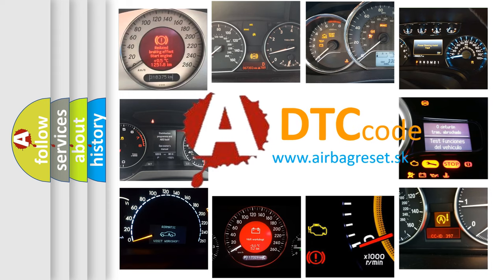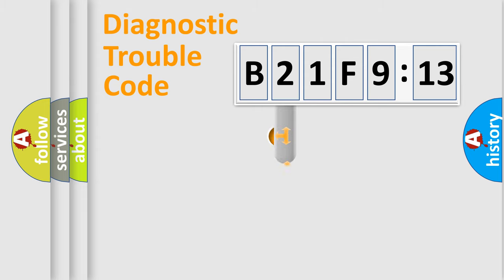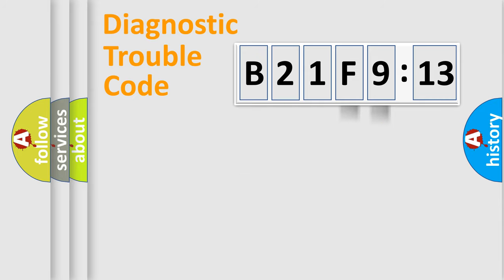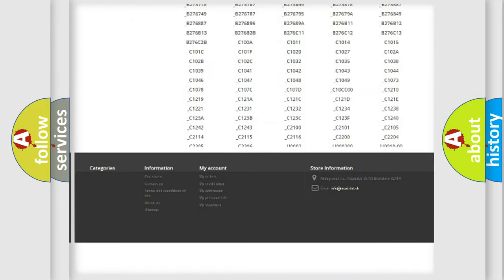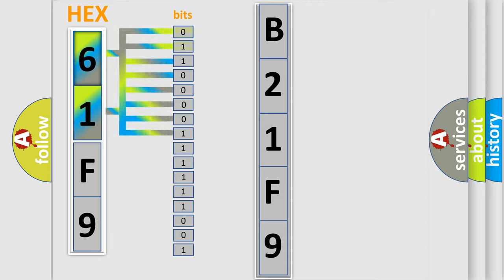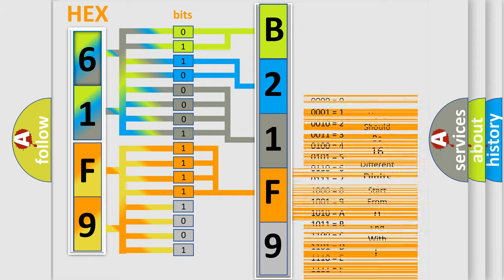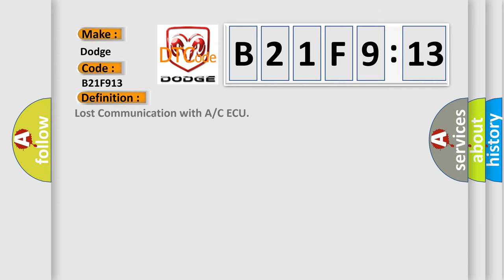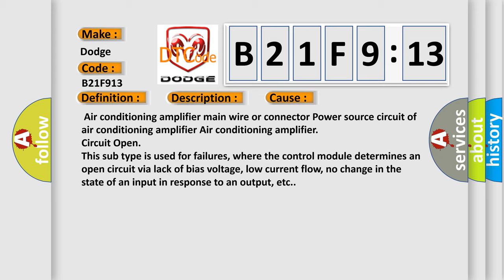DTC Dodge B21F9-13 Short Explanation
Contents:
0:21 Basic DTC analysis according to OBD2 protocol standard.
1:48 Insight into programming
2:58 A diagnostically understandable description of the Diagnostic Trouble Code
3:05 Basic error definition

Make:
Dodge
Code:
B21F9 13
Definition:
Lost Communication with A or C ECU
Description:
No communication from the air conditioning amplifier continues.
Cause:
 Air conditioning amplifier main wire or connector Power source circuit of air conditioning amplifier Air conditioning amplifier
Failure Type:
Circuit Open